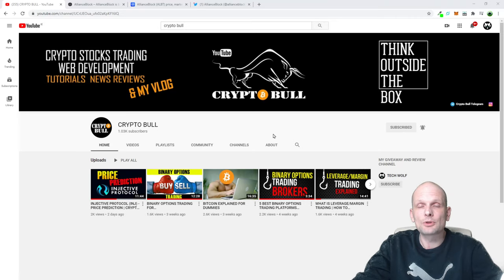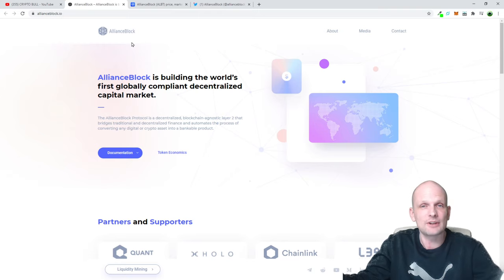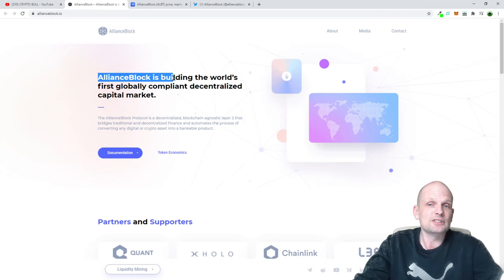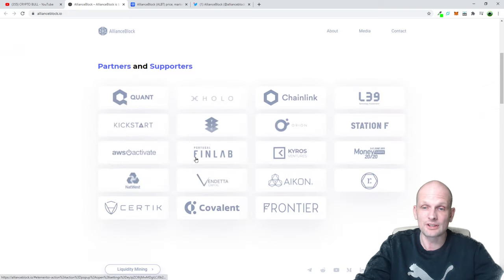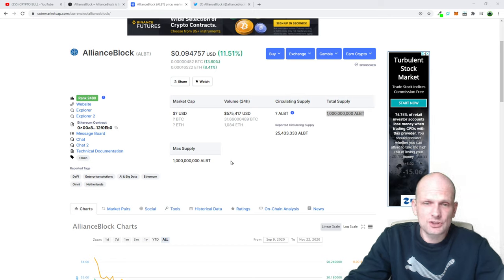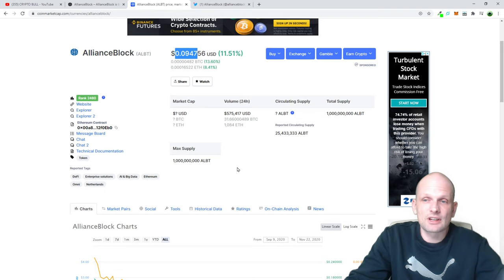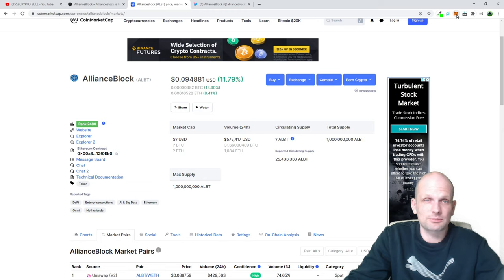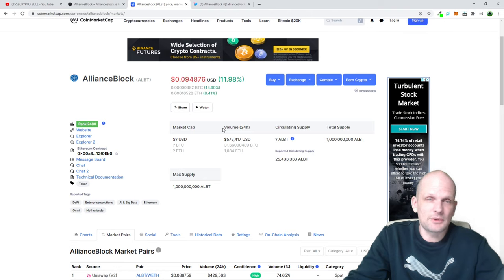ALLIANCEBLOCK (ALBT) PRICE PREDICTION | ALTCOIN REVIEW 100X